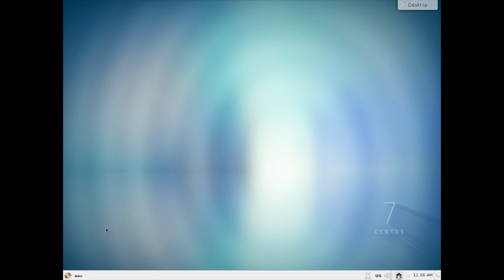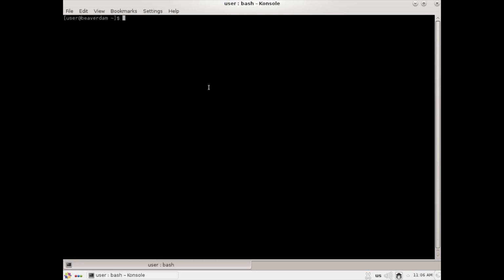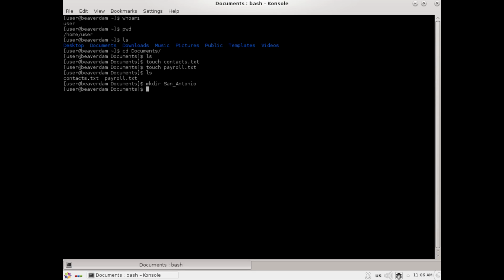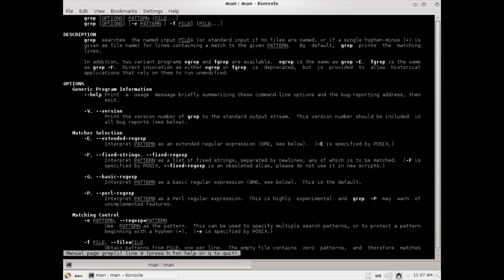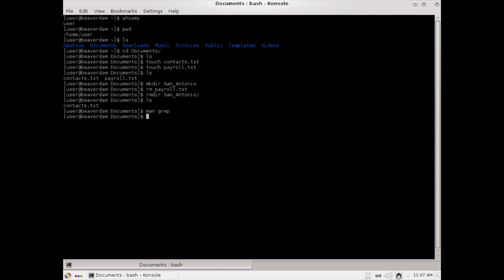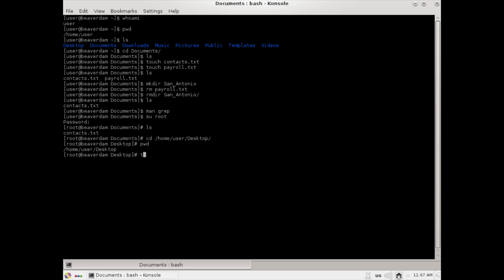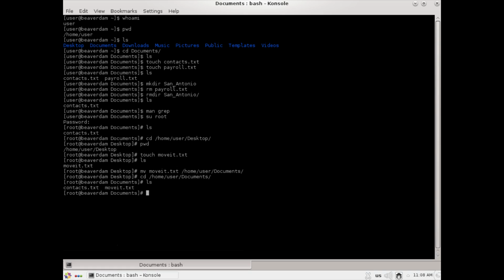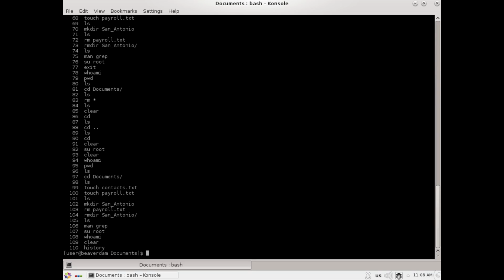Linux Essentials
This is a simple intro to Linux CLI Practice video that is linked to the Linux Essentials Practice on my site:  wordpress.bashdam.com.

Take a look to see how I accomplished the objectives defined in the practice.